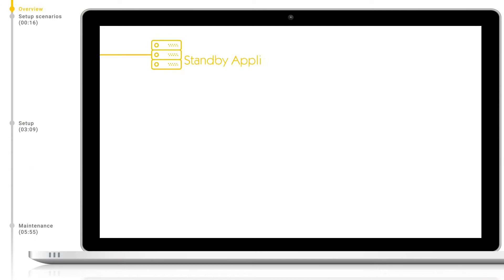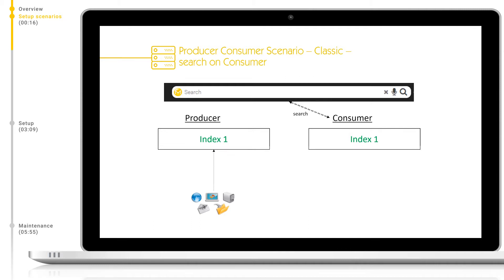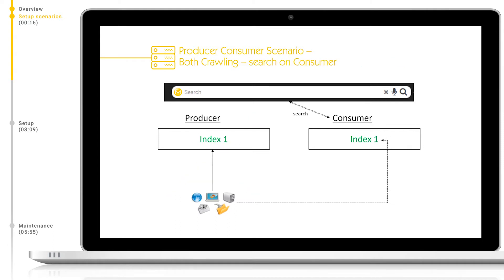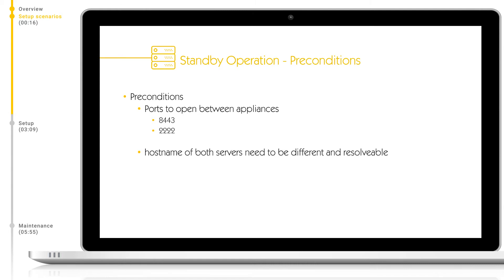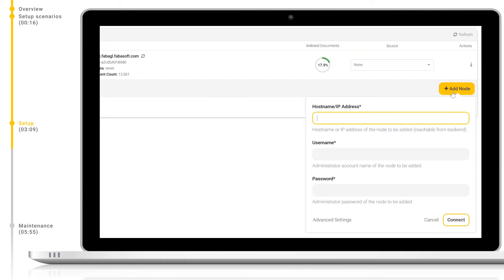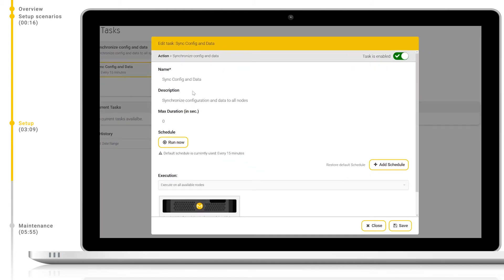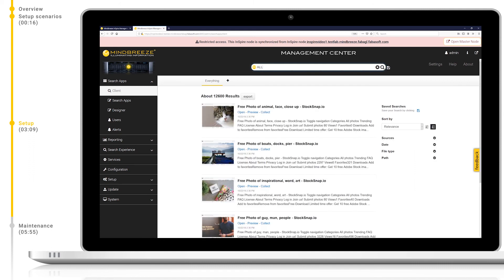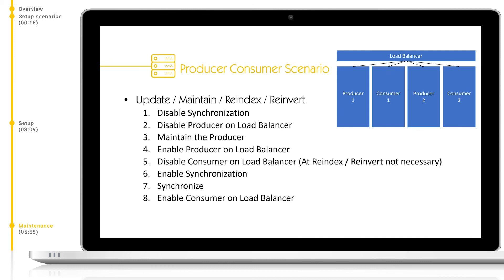Setup Scenarios | Mindbreeze Tutorial